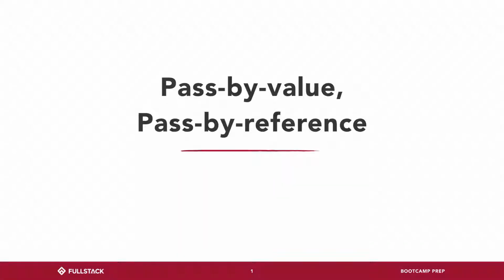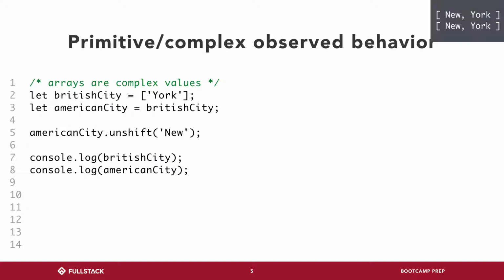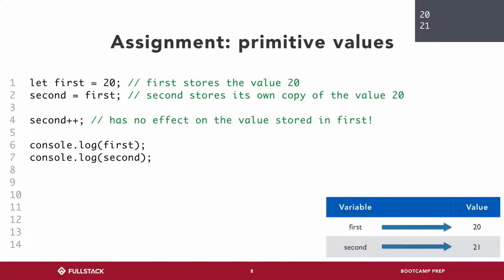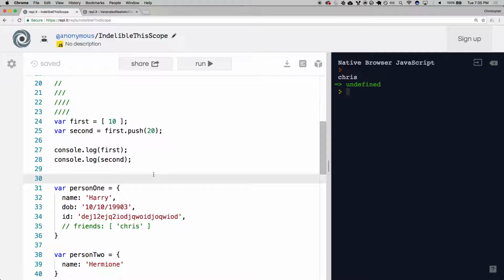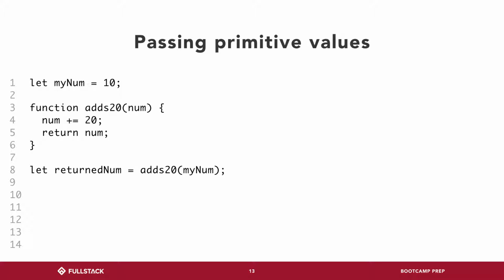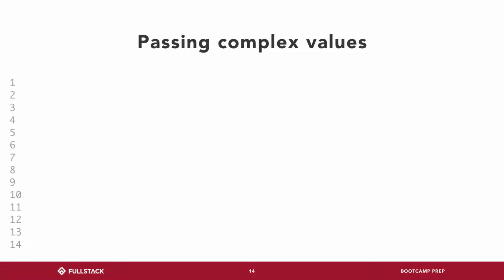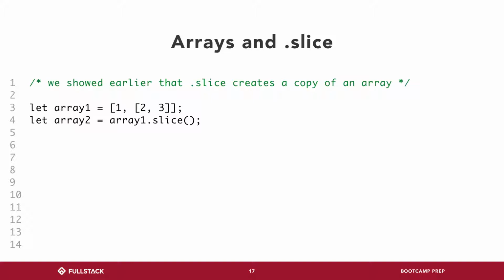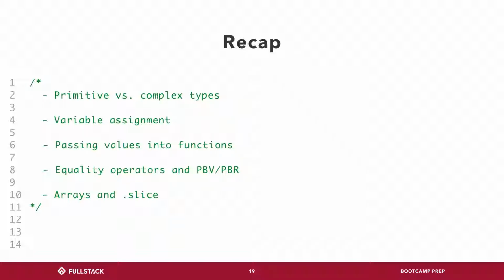BCP05 PBR vs PBV